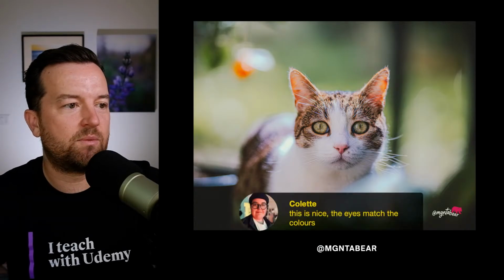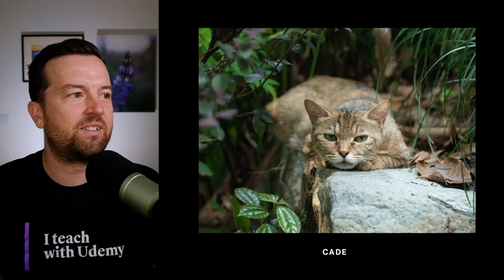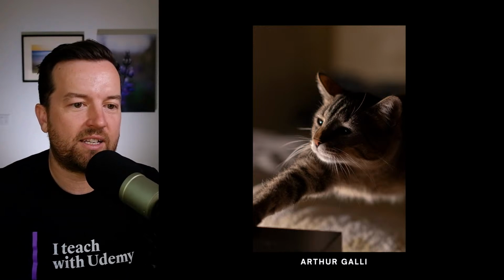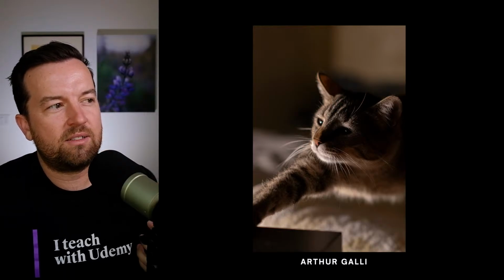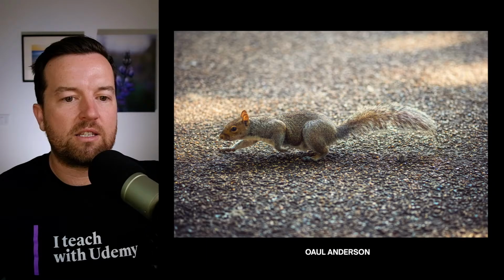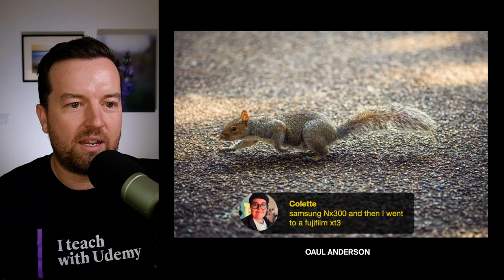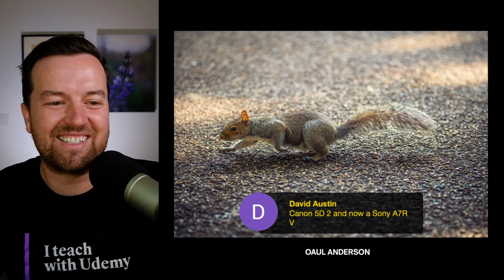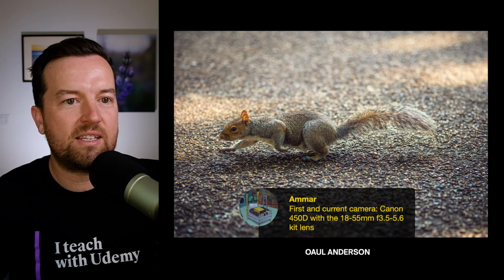Frame x Frame - Shallow Depth of Field Photography Challenge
Frame x Frame is our weekly photo critiques show hosted by Philip Ebiner. We'll dive into the latest Weekly Photo Challenge submissions and other photos posted to the Photo Critiques space. Join us each Thursday and make sure to submit your weekly photos if you'd like to be critiqued